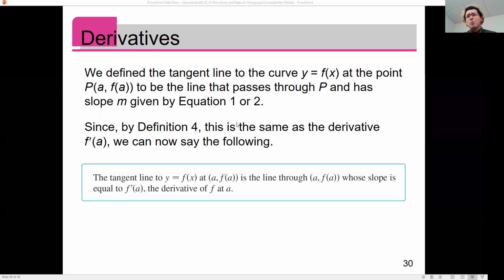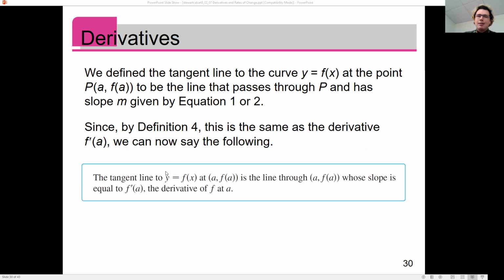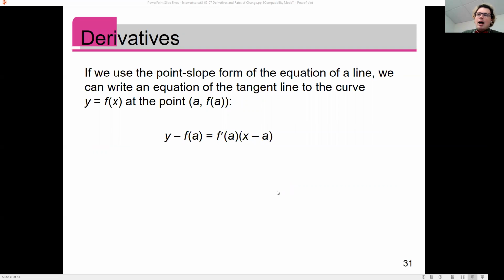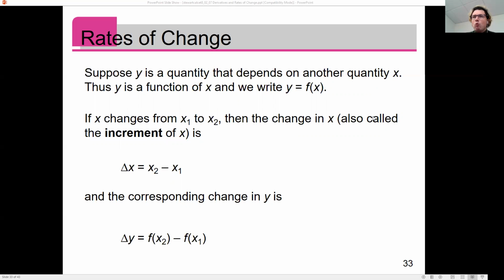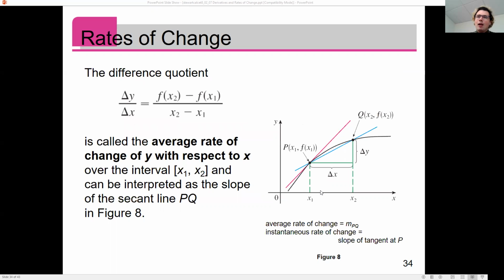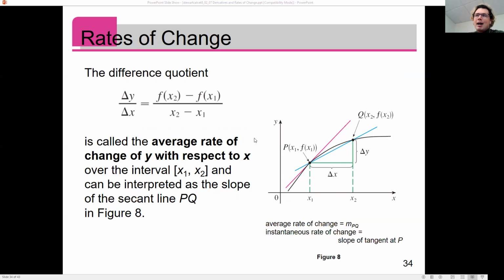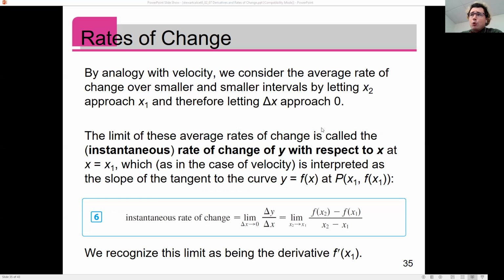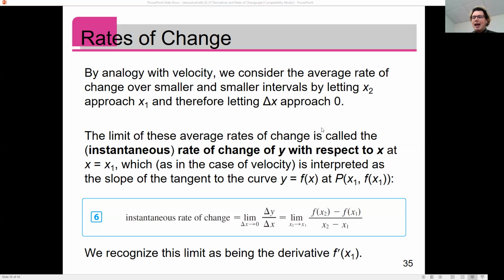MA 134 W4 R5